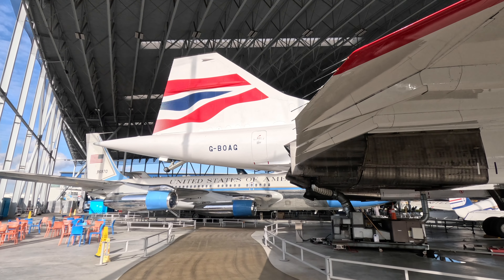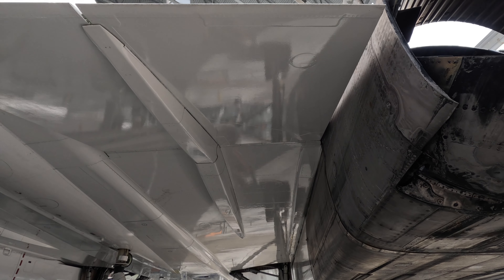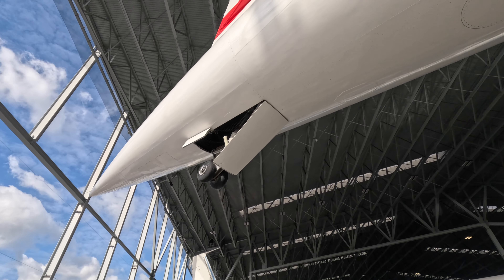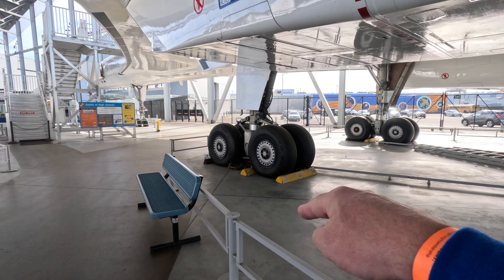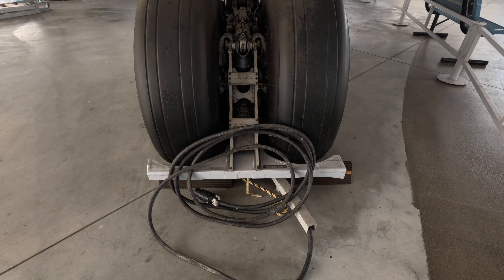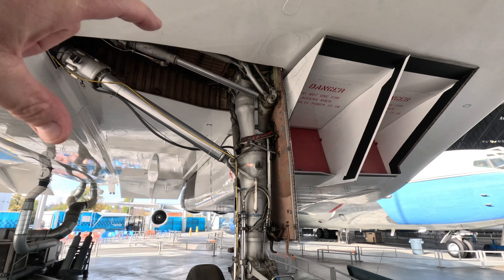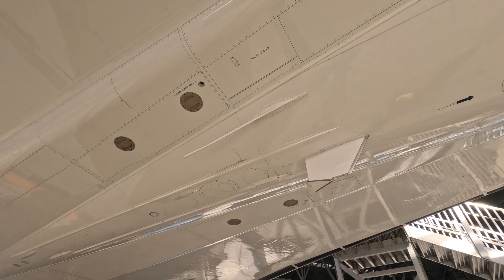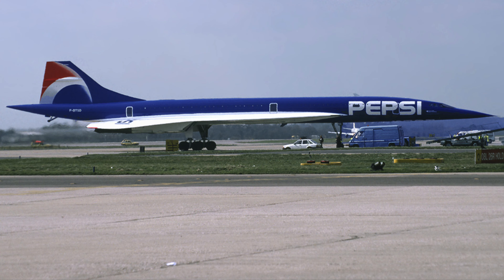Aerospatiale BAC Concorde SST British Airways G-BOAG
A recent visit to Concorde G-BOAG at the Seattle Museum of Flight. This airframe has 16,239 hours of flight time. Built in 1977 and retired in 2004 with its last flight to this airport. The building it is under is just a roof that was built in 2016. The museum intends to complete this building with glass sides one day. In 2021 she got a complete coat of paint. The interior is kept climate controlled at all times. A large AC/Heater unit sits below and the interior is usually viewable but closed today.
The airplane is very big and sits high above the floor. Visitors can walk under most of it.

"On The Road With Norm" is about travelling with friends and family and investigating history with passion. Come along for the ride. Please help out with a like and susbscribe. It would help very much thanks.